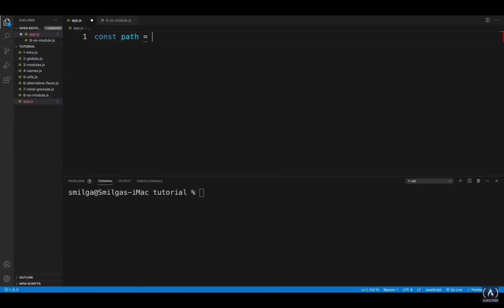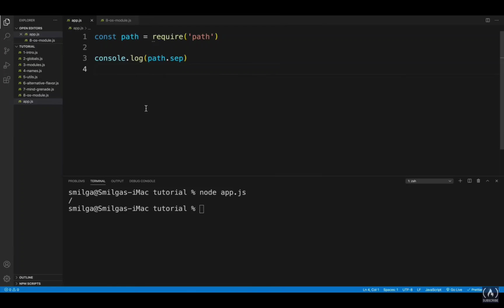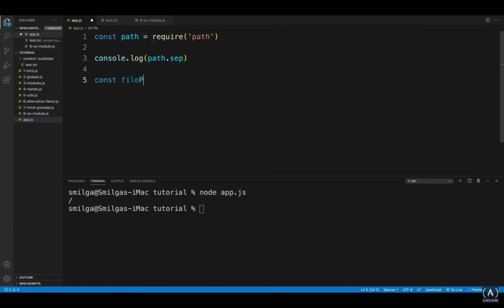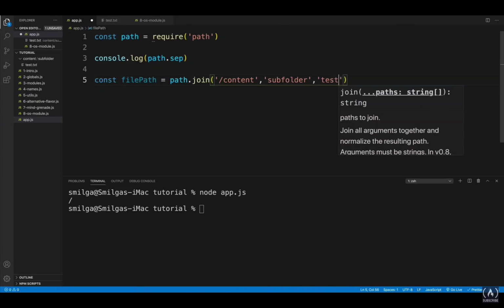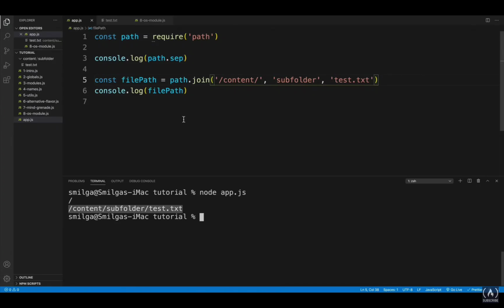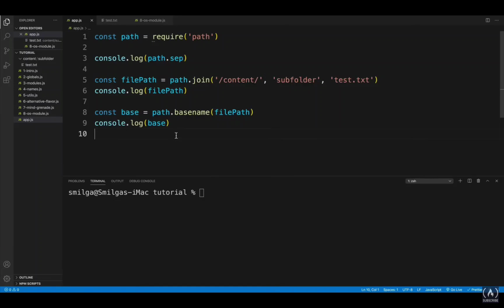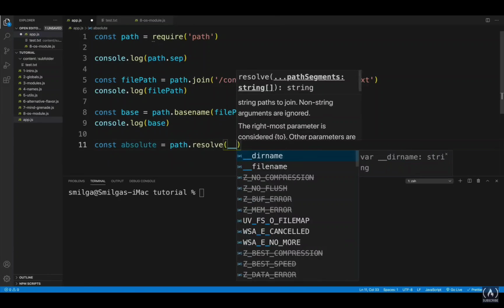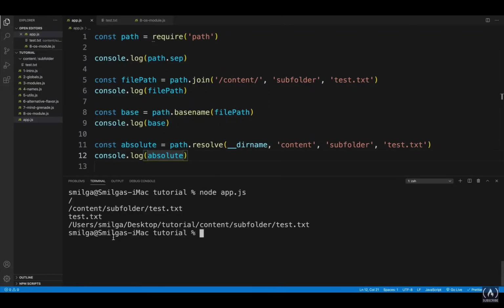node.js 04 path module